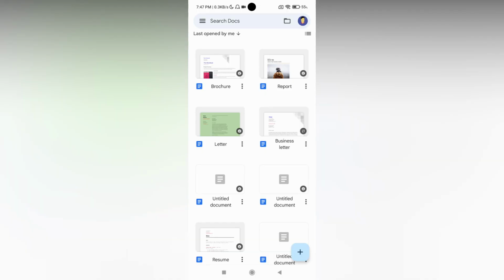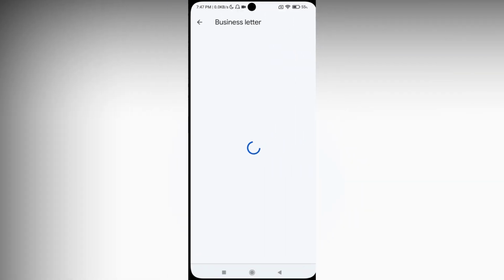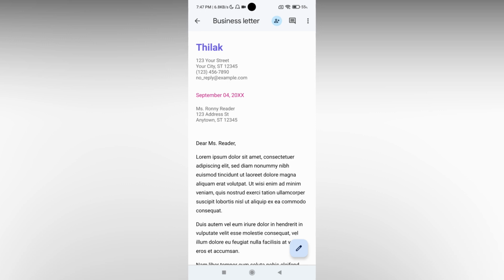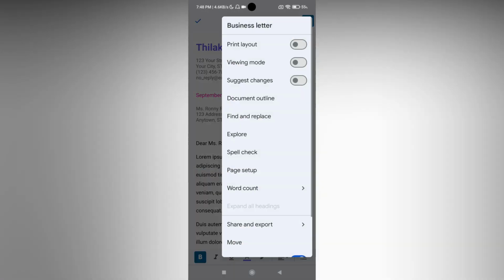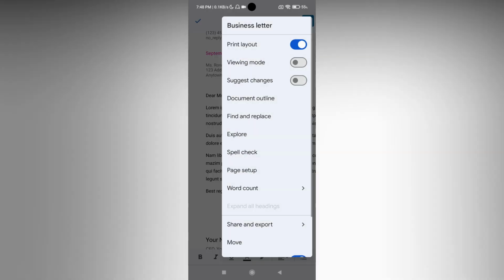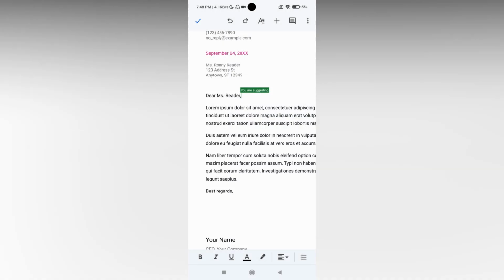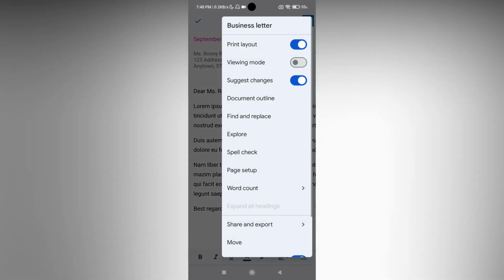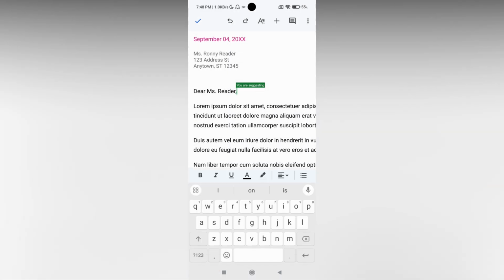how to turn on suggest changes in google docs mobile